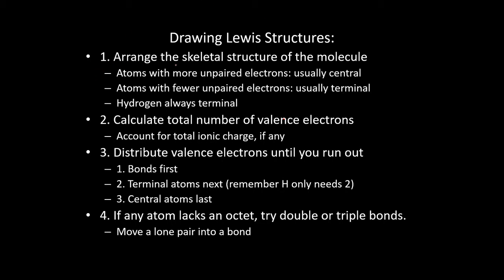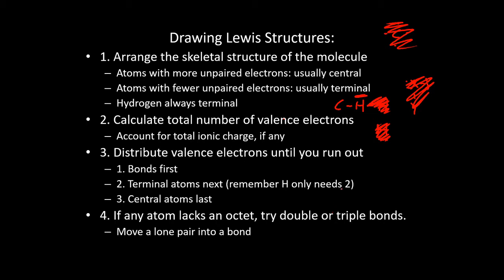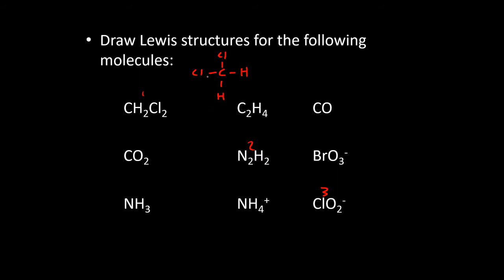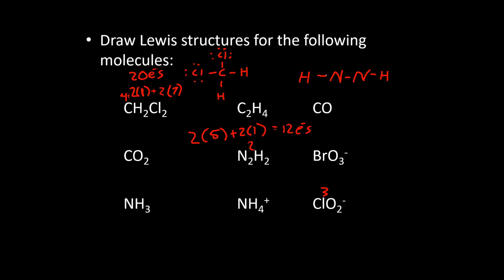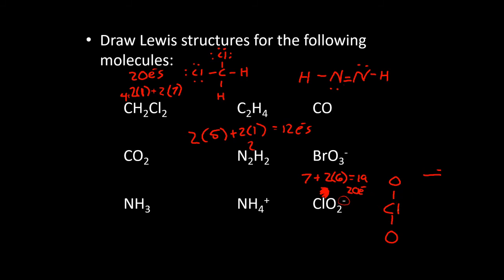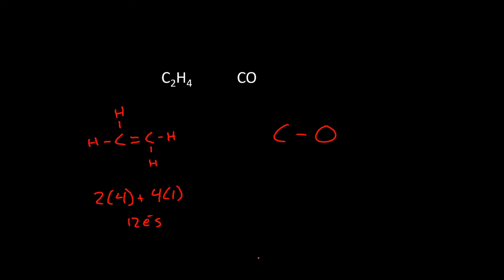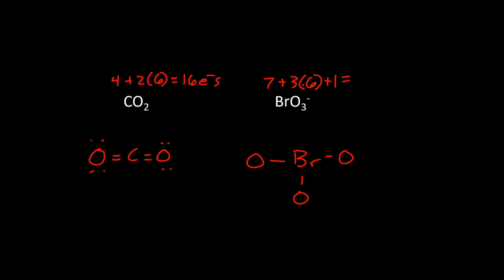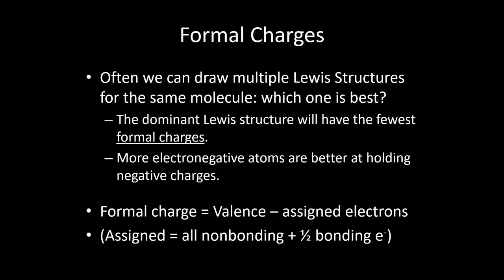Chapter 7 part 2